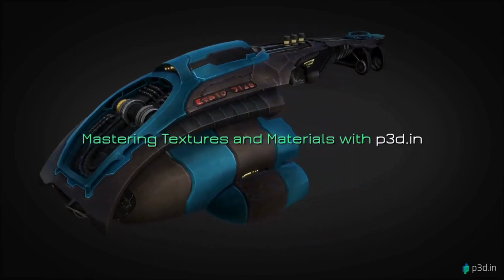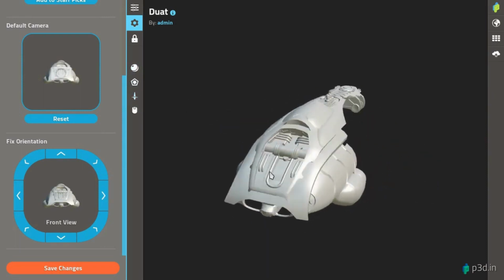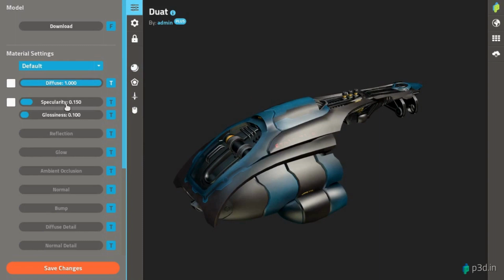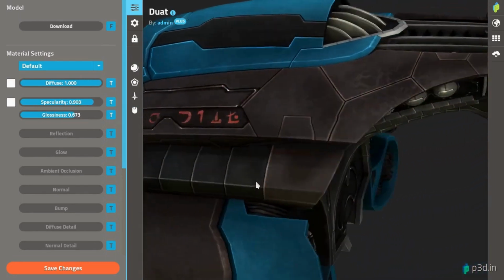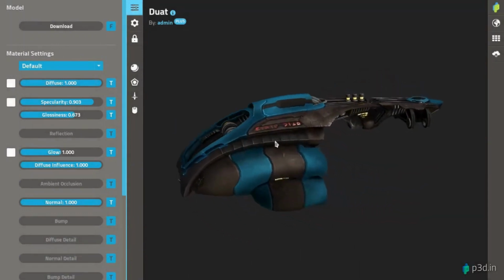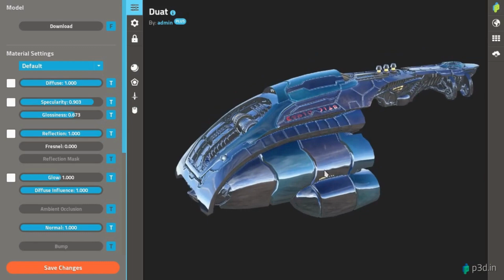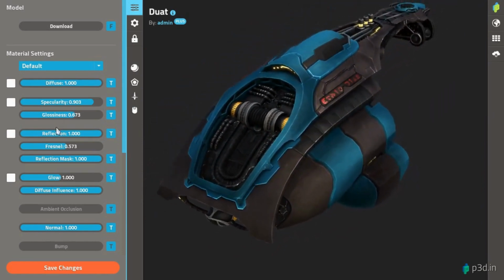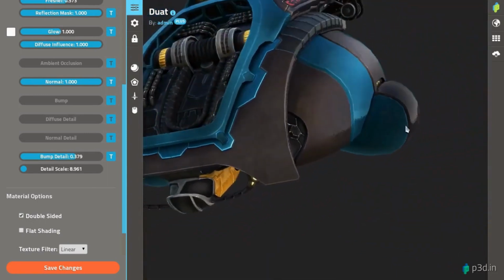P3D in Lifetime Deal and Review - Interactive 3D Experiences & Augmented Reality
🔥Are looking for a P3D AI lifetime deal or a review You're right on track now.